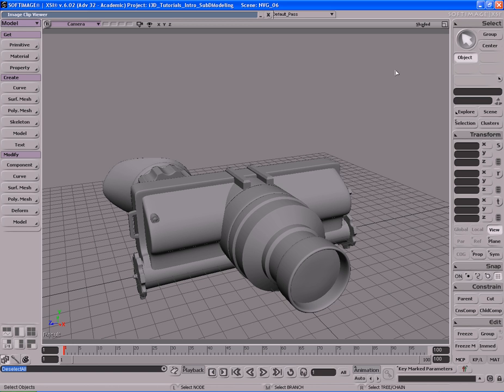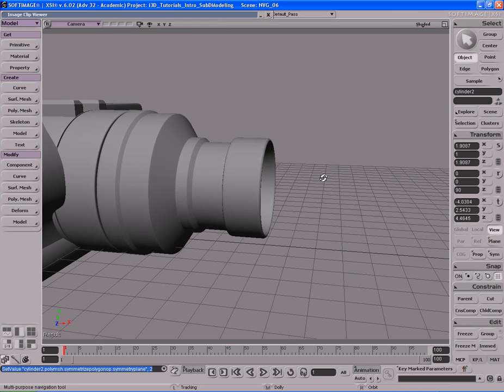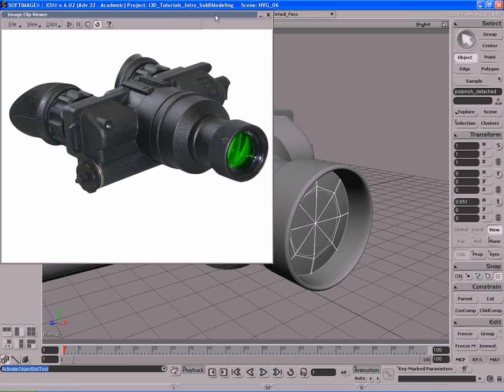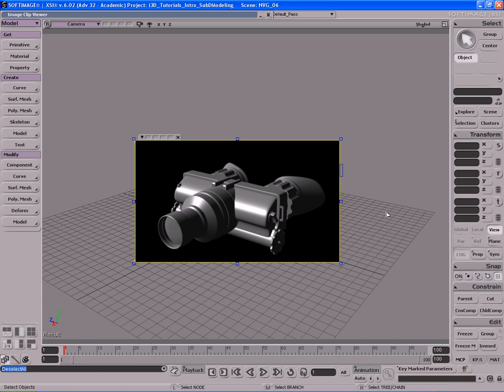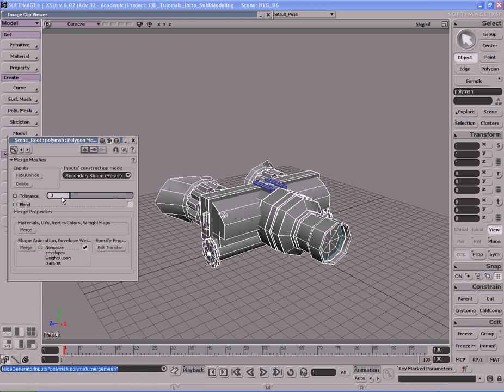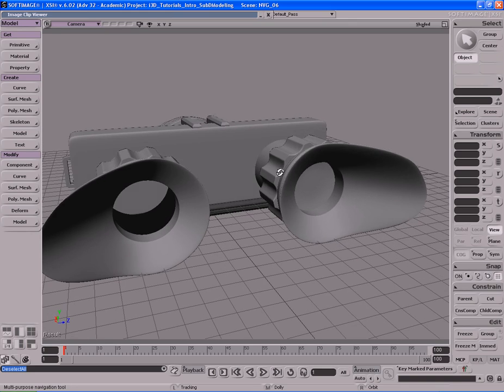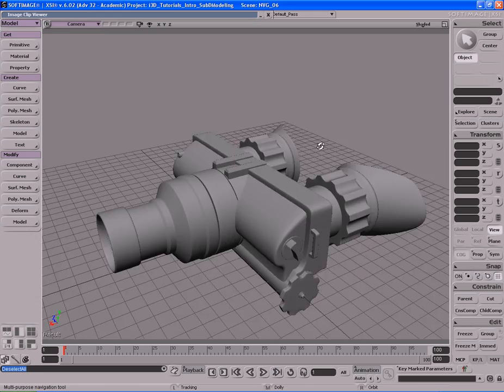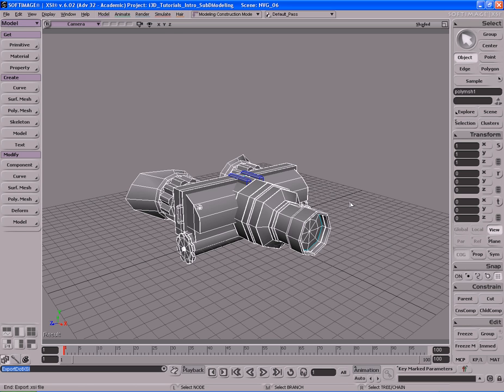15 Part06 NVG